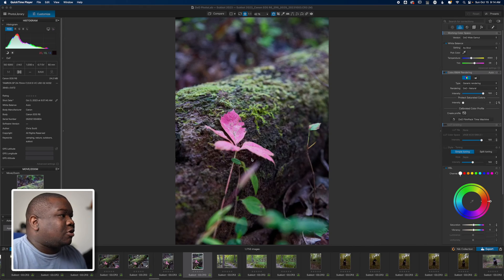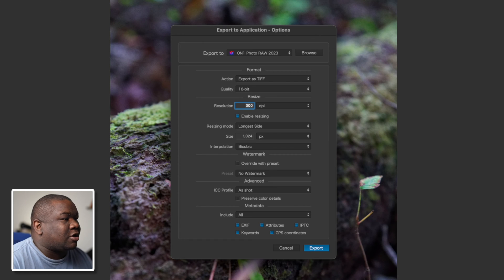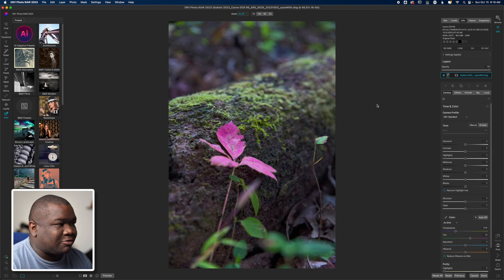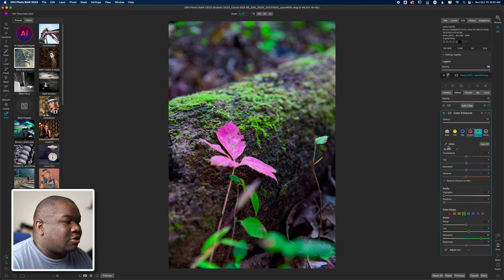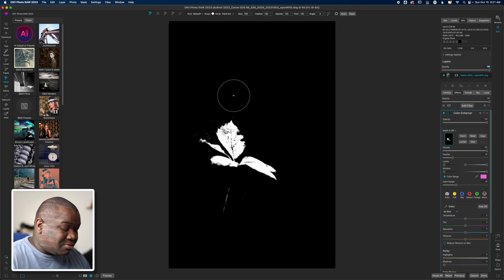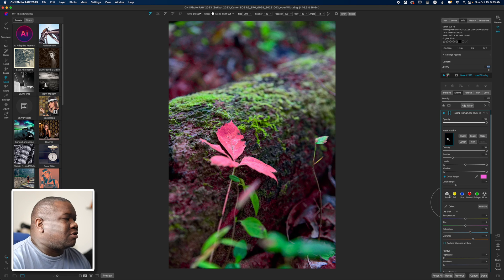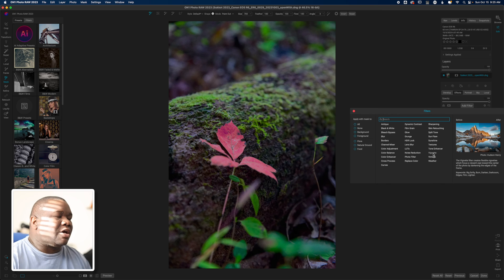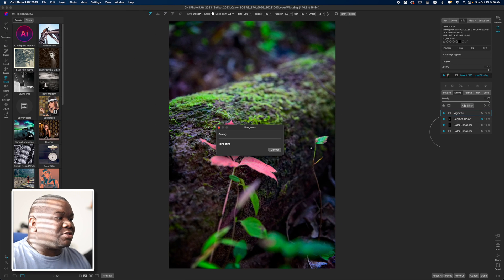DxO Photolab 7 to ON1 Photo Raw Workflow and ON1 Photo Editing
Check out this DxO Photolab 7 to ON1 Photo Raw Workflow. I edited the photo using ON1 Photo Raw, but I started the photo in DxO Photo Lab 7. This is perfect for anyone looking for a DxO Photolab 7 to ON1 Photo raw workflow for their images.

*Camera Body’s*

*Lens*

*Accessories*

*Computer*